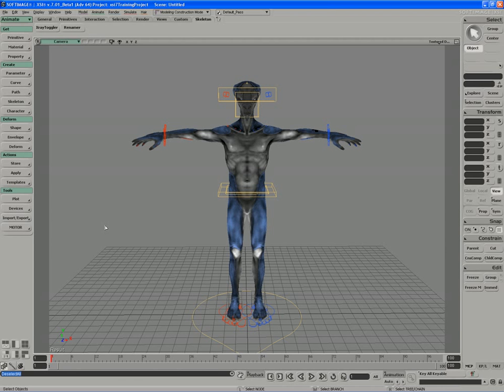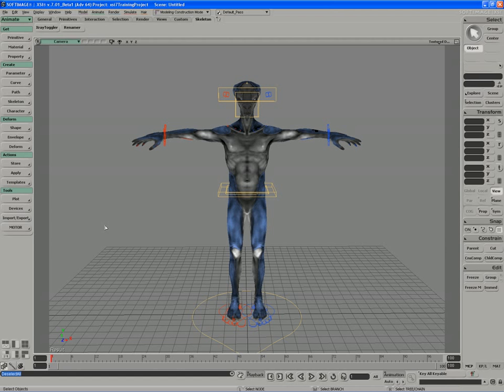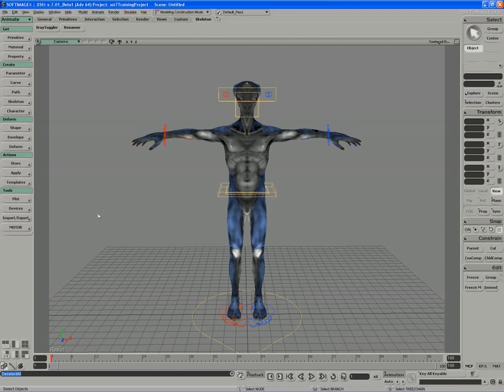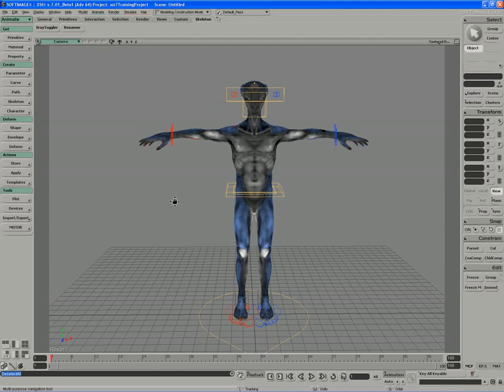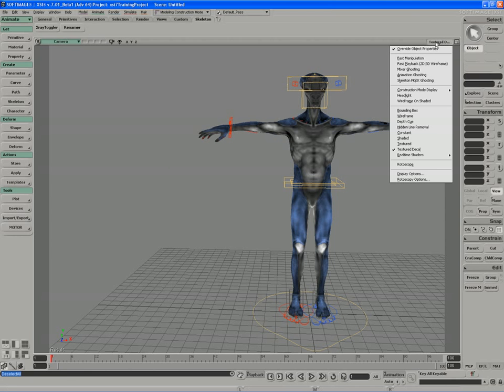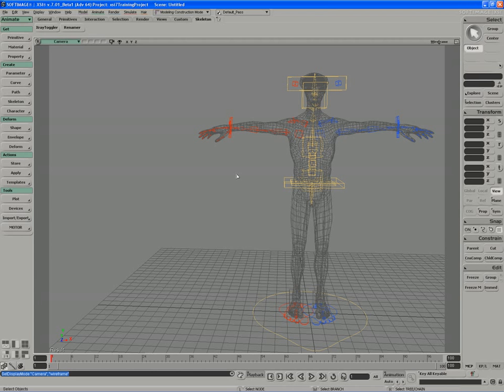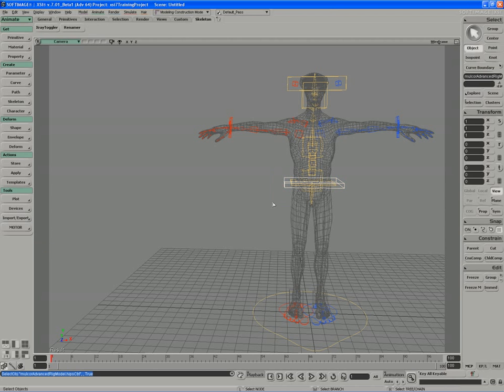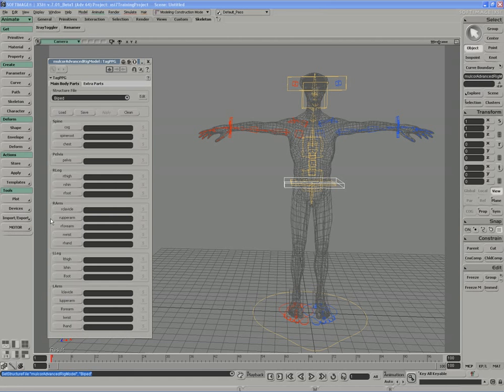MOTOR 1: Introduction to MOTOR, Tagging a Rig